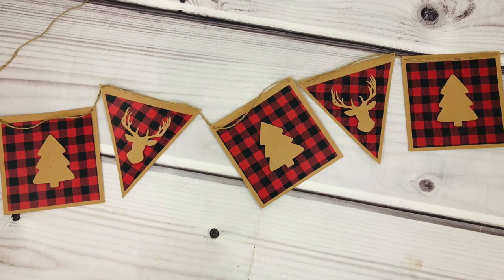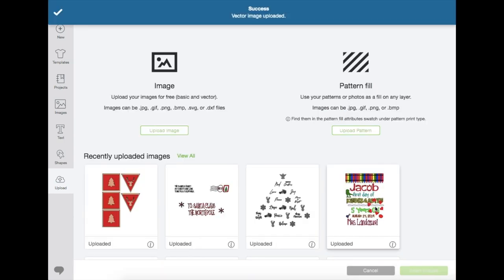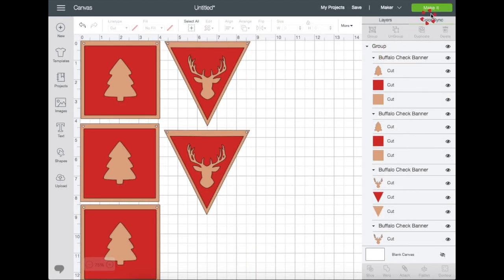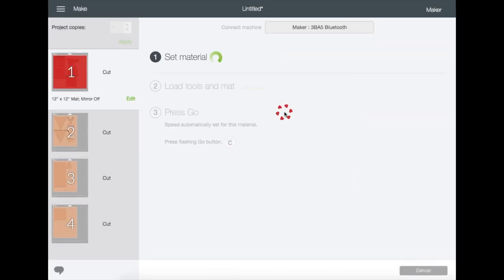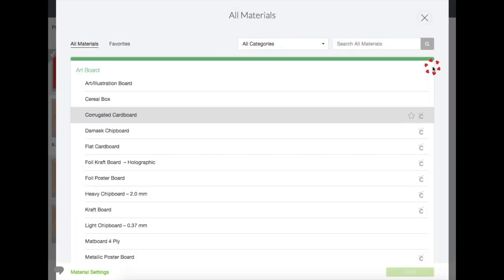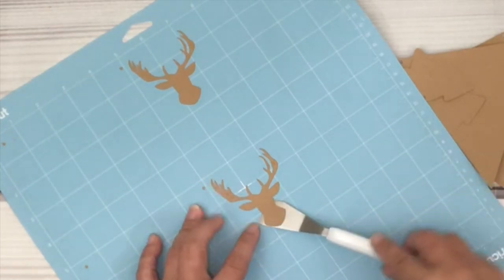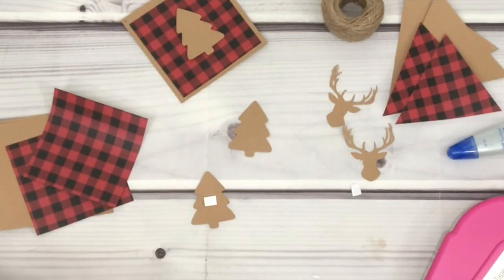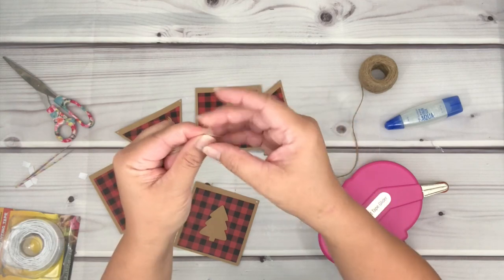Easy Christmas Banner | Cricut Maker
💜🧜🏼‍♀️ FOLLOW ME 🧜🏼‍♀️💜